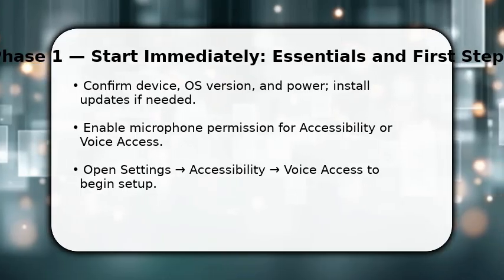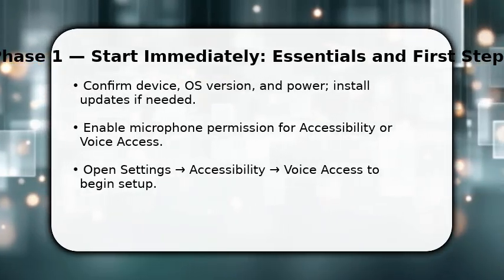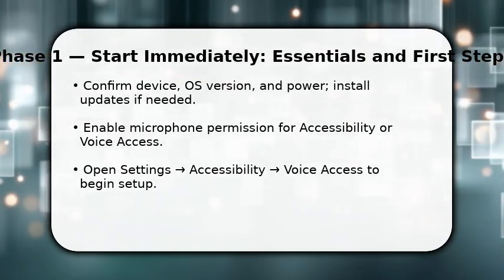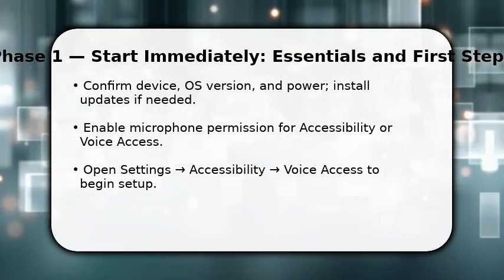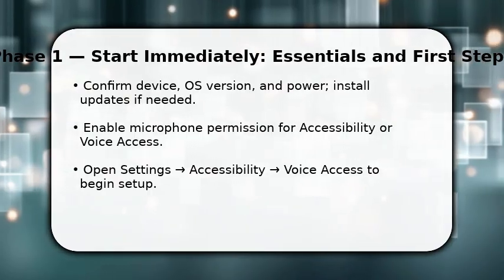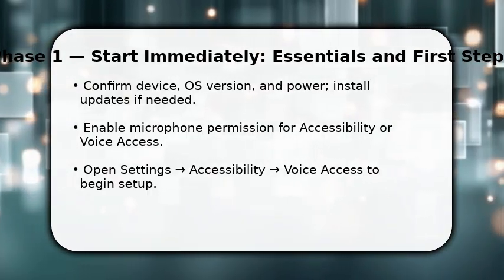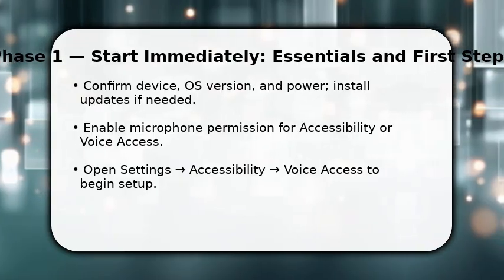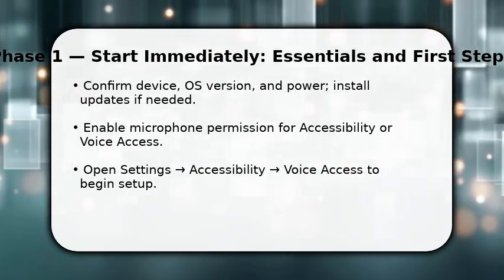How to Voice Access Settings (only Way)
How to Voice Access Settings (only Way) | 🔒 Surfshark VPN Deal — Stay private and secure. $1.99/mo + 3 Months Free ▸

Learn the exclusive method to enable Voice Access on your Android device. This step-by-step guide covers all necessary actions, from setting up accounts and permissions to activating voice commands for seamless control of your phone.

Voice Access, Android Device Setup, Activate Voice Commands, Enable Control with Speech, Step by Step Guide,